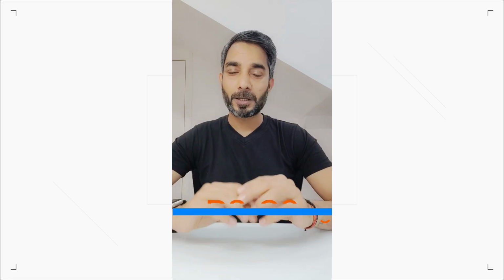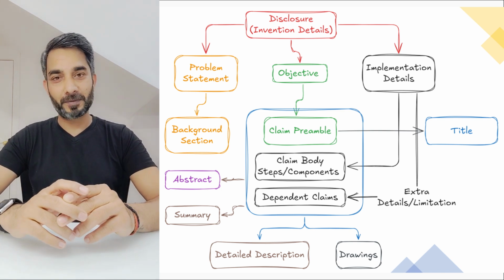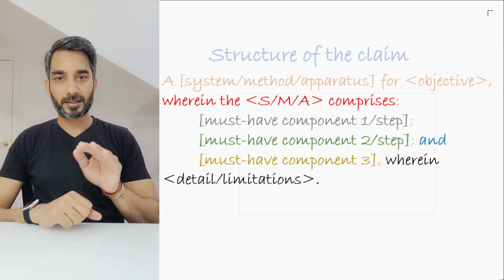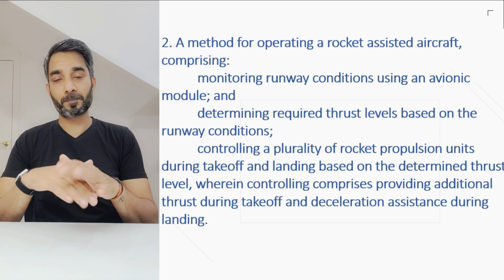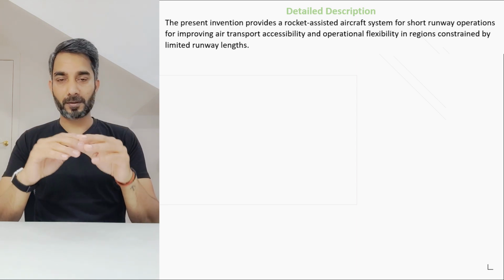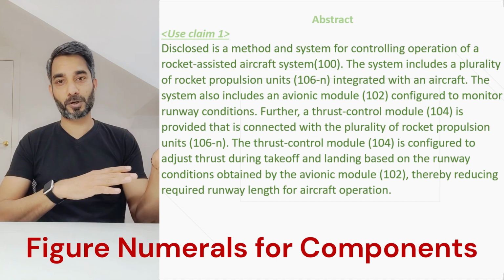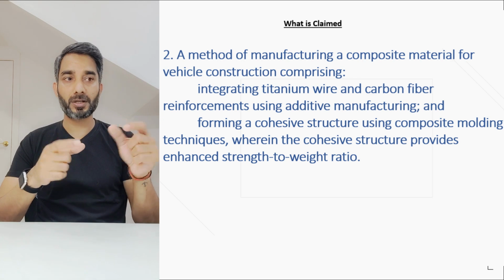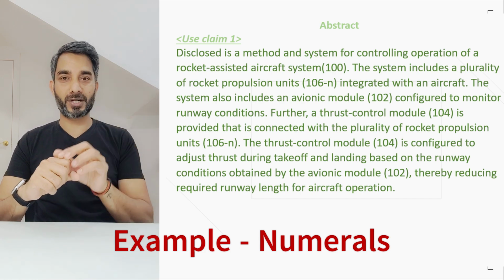Patent Drafting (How to P2C3) - Patent Agent Exam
Master Patent Application Drafting - Expert Guide for Patent Agent Exam Preparation 🎯
Solved Patent Agent Exam 2024 Questions - Q10 Analysis & Patent Drafting Guide
Learn professional techniques for decoding patent agent examination questions and drafting patent applications . This comprehensive tutorial breaks down the essential skills every aspiring patent agent needs.

What You'll Learn:
✔️ Strategic approach to analyzing exam questions
✔️ Identifying crucial information for patent applications
✔️ Professional drafting techniques and best practices
✔️ Detailed breakdown of Q10 from 2024 Patent Agent Exam
✔️ Strategic techniques for question analysis
✔️ Essential patent drafting methodology
Key Topics Covered:
- Q10 (2024) - Complete solution walkthrough
- Question decoding strategies
- Critical information identification
- Application drafting best practices

Perfect for:
- Patent agent exam candidates
- Patent professionals
- IP law students
- Technology professionals interested in IP
Timelines:
00:00 - Introduction
01:34 - Question_Analysis
02:50 - Decoding_Framework
05:53 - PAE24P2-Q10A-Solution
21:38 - PAE24P2-Q10B-Solution
29:54 - Conclusion